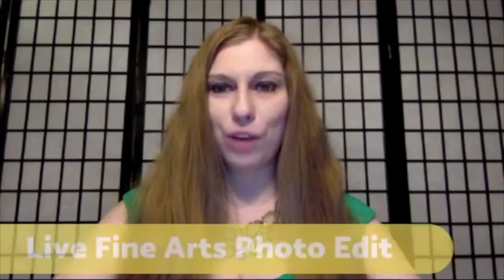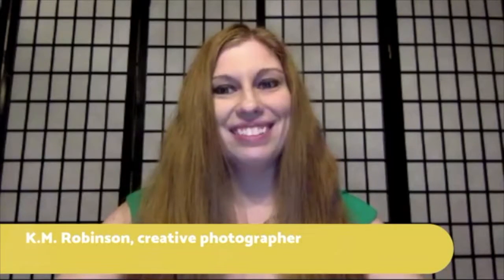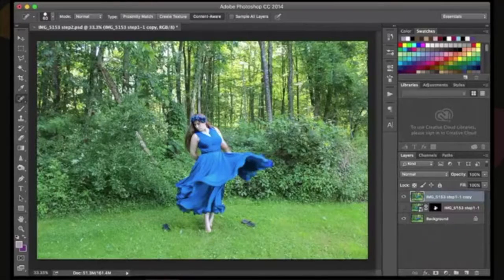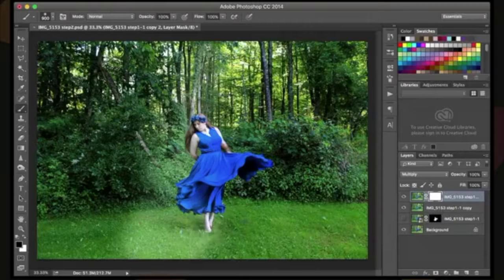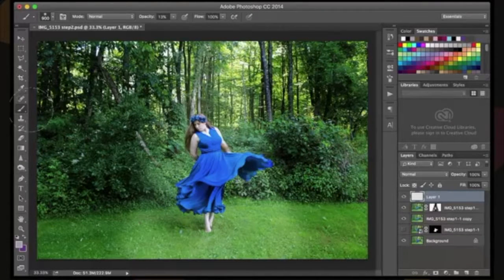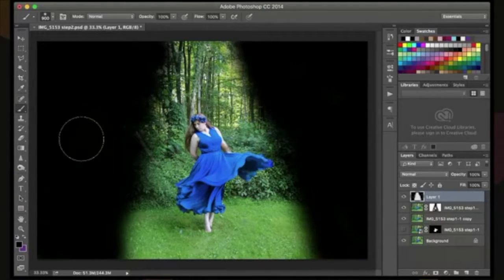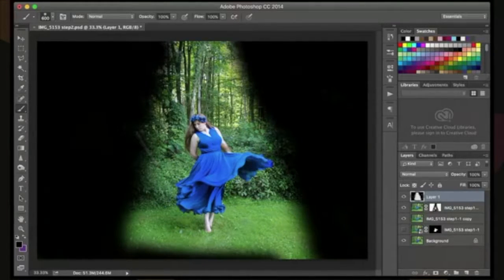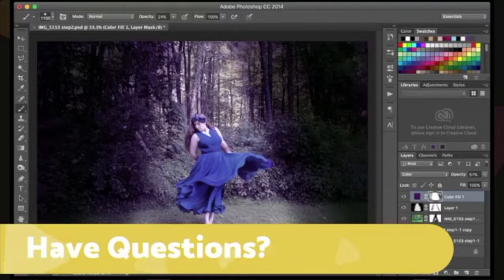Live Fairytale Edit on Facebook Live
Love fairytale photo edits? I jumped on Facebook.com/kmrobinsonphotography.com to do a live edit of a recent image I shot in my signature fairytale style.